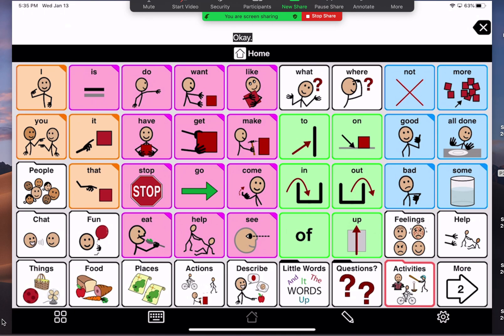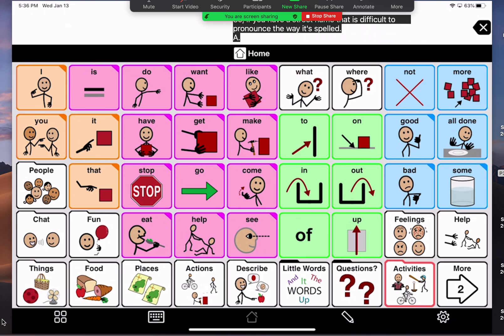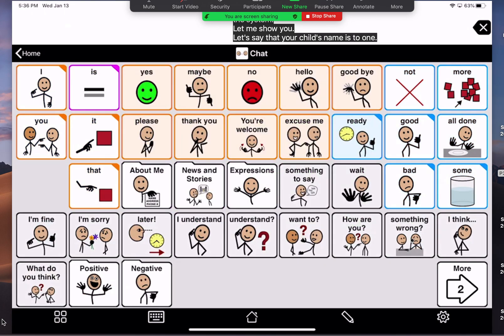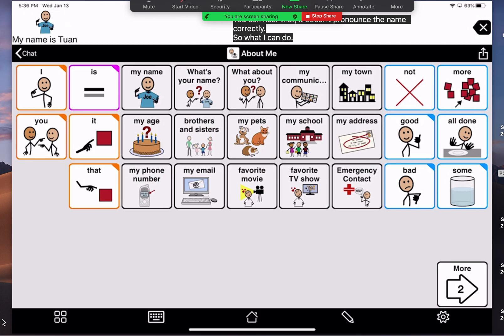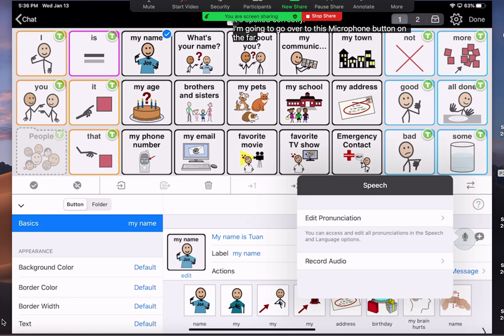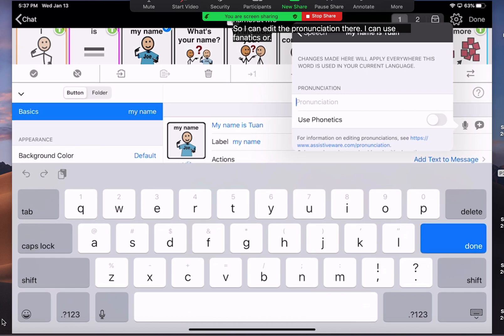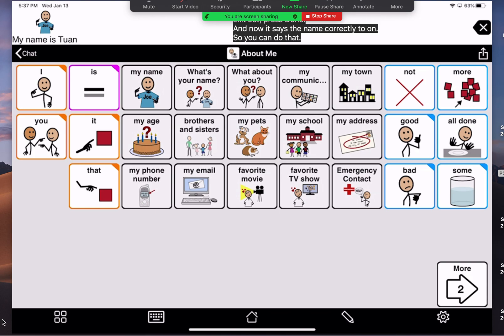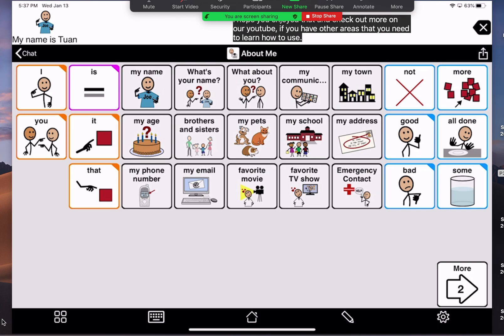AAC: How to change the pronunciation in Proloquo2Go Communication application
Are you having a hard time figuring out how to get your device to pronounce items, names, places correctly?  Well, watch this video and I will show you how in a few simple steps.